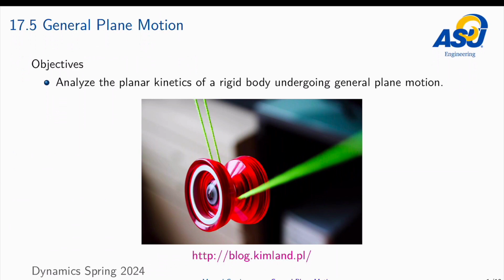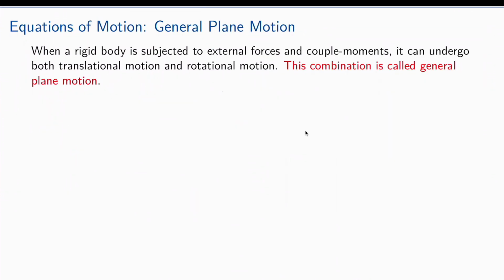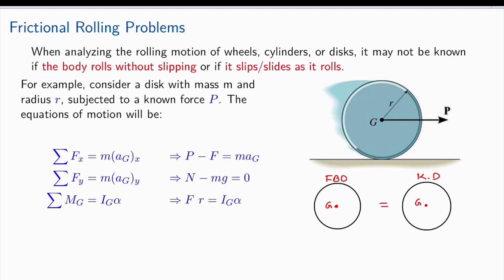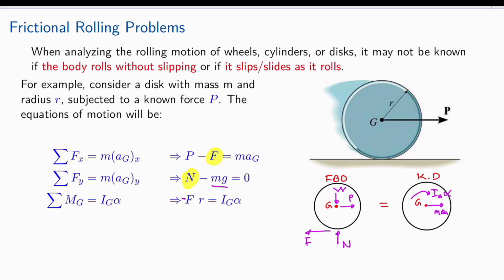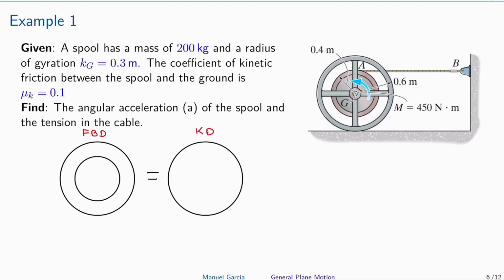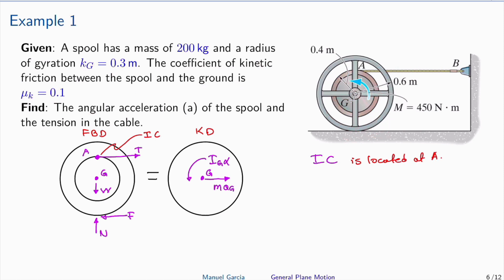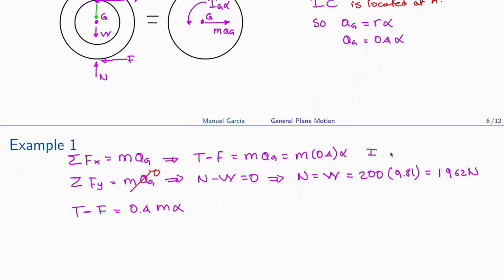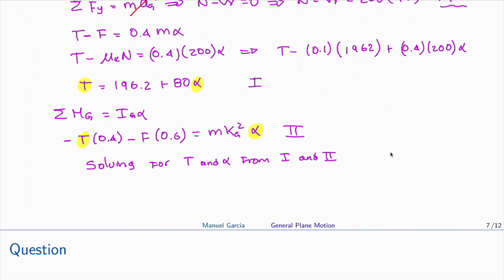17 5 General Plane Motion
Dynamics of rigid bodies. General plane motion